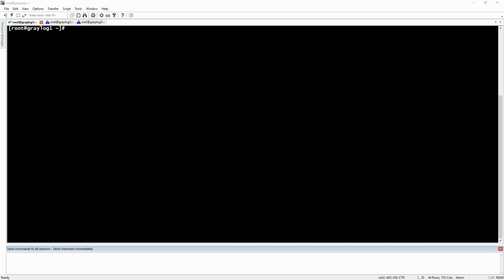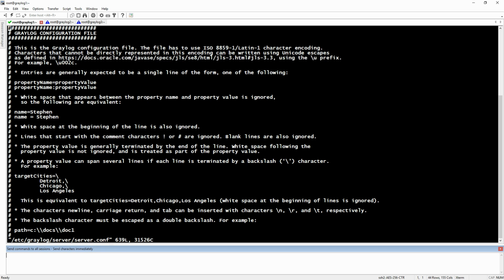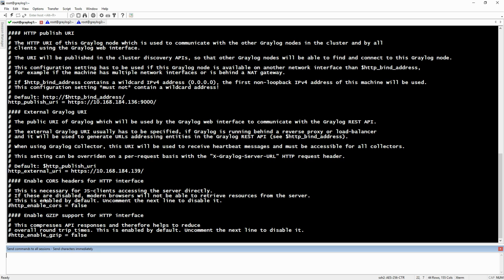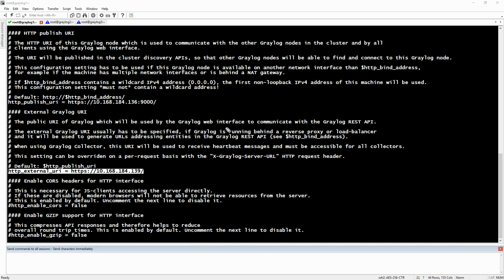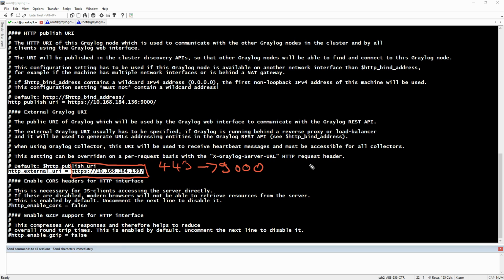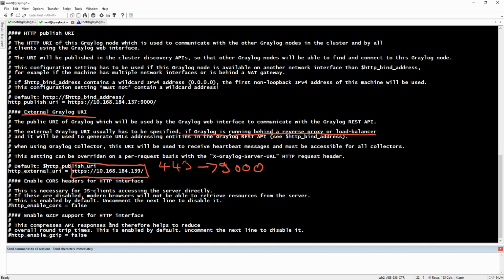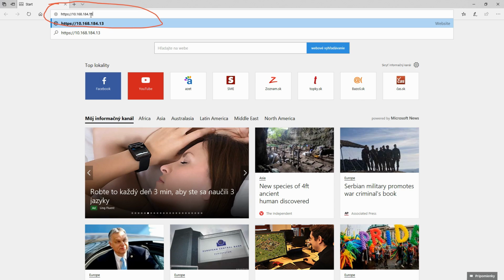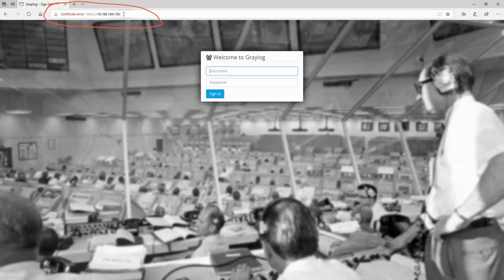08. Graylog 3.0 Cluster config with a Load Balancer in front